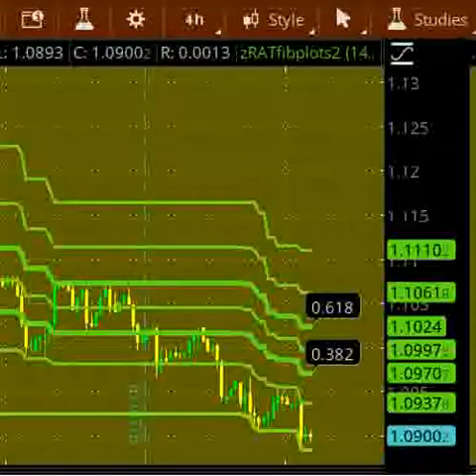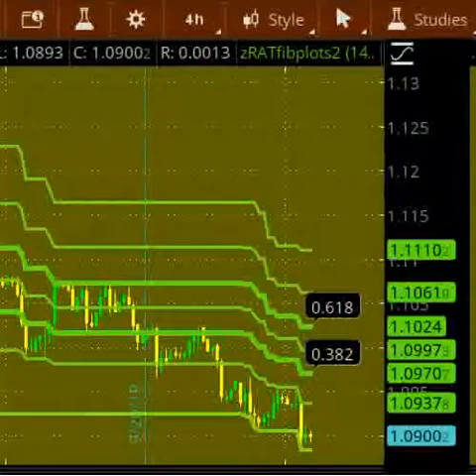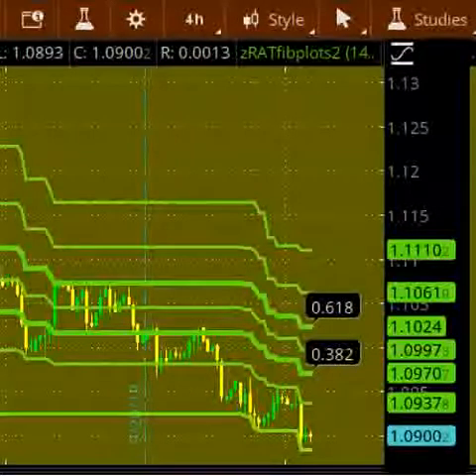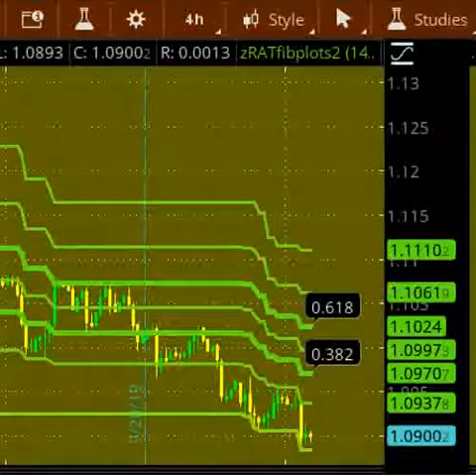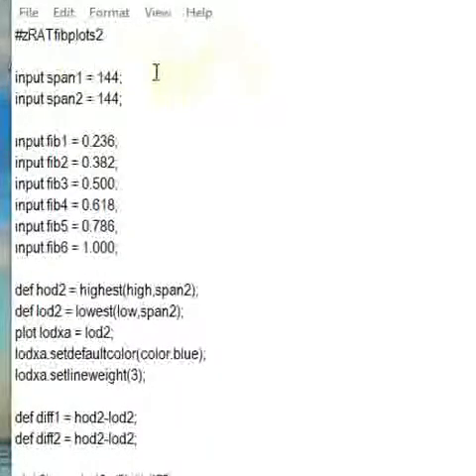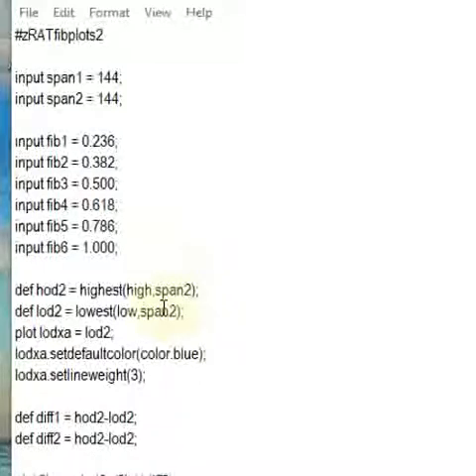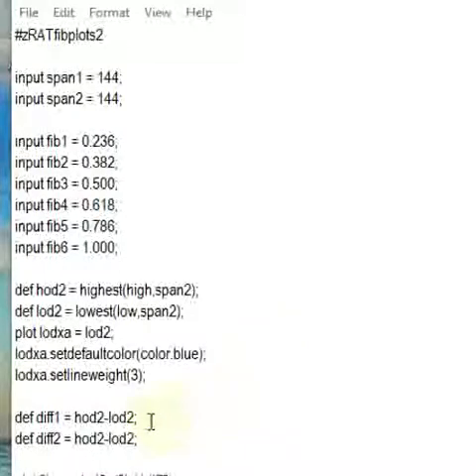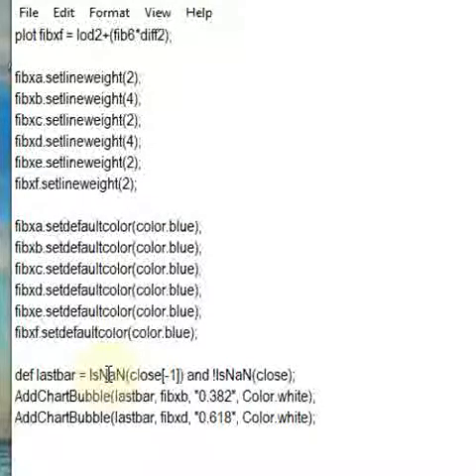FREE- Fibonacci- Self Adjusting Over Time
Tired of re-drawing fibos? This fibo retracement SELF-ADJUSTS over any given lookback period.